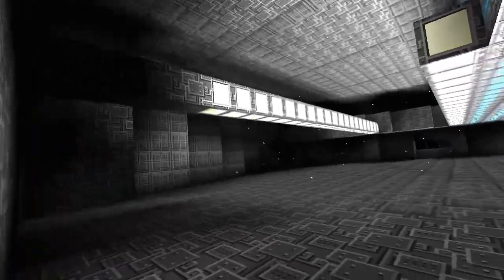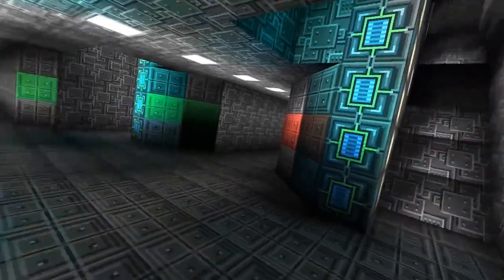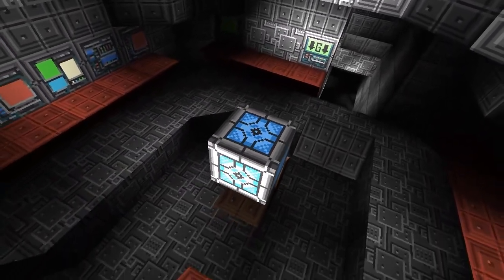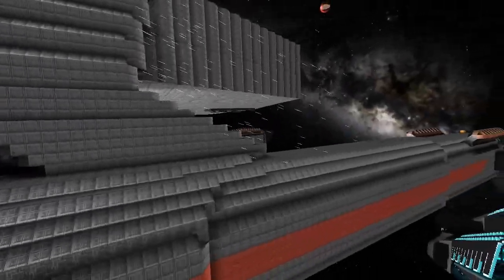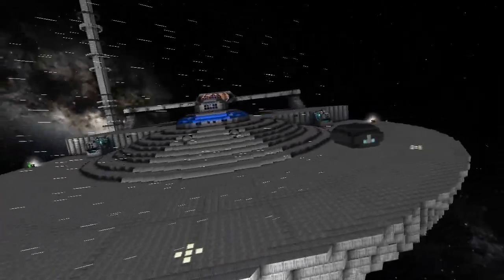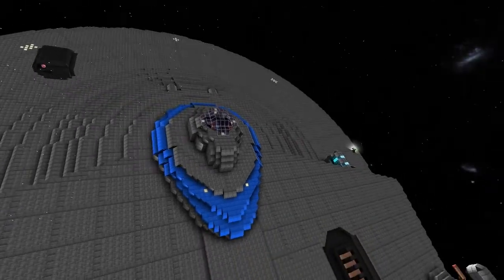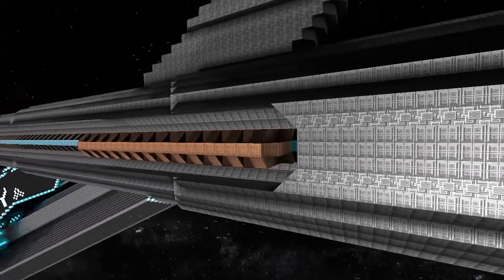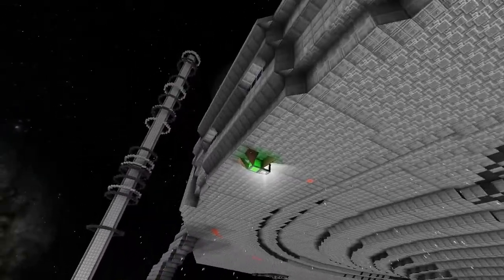Starmade Ep105: Miranda Class Walkaround with SurgePower (built by Gaeasson) 3/4